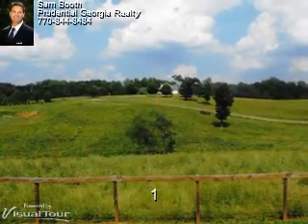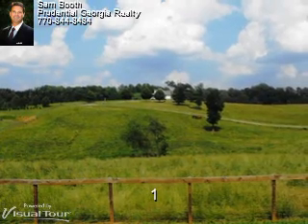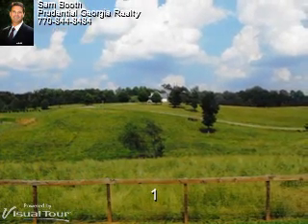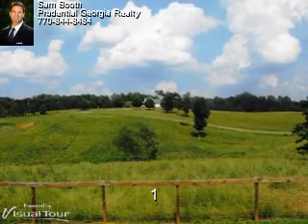552 Biddys Lane Dawsonville GA 30534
Residential Detached   $534,500
#:3916328 Active  Area: 273 Map: 380K5
552 BIDDYS LANE

Directions: TAKE GA 400 NORTH,TURN LEFT AT HWY 53 TOWARDS DAWSONVILLE,GO PAST COURT HOUSE ON HWY 53-MAKE A LEFT ON HOLCOMB AND RIGHT ON BIDDY'S LANE AND FOLLOW FARM FENCE AROUND TO HOME.

A HOME WITH A GREAT VIEW,MOUNTAINS,PASTURE,AND A CUSTOM BUILT HOME.THIS RANCH HORSE HOME SITS ON 16 ACRES IN THE HEART OF DAWSONVILLE.THIS HOME HAS ALL THE MODERN UPGRADES/GRANITE/JETTED TUB/OPEN SPACE LIVING/ENERGY STAR/FINISHED BASEMENT.

THIS HOME SHOWS GREAT;JUST GIVE ONE HOUR ADVANCE NOTICE DURING OFFICE HOURS AND TWO HOUR NOTICE ON WEEKENDS.PLEASE CALL TO SEE THIS MOUNTAIN VIEW RANCH HORSE FARM.